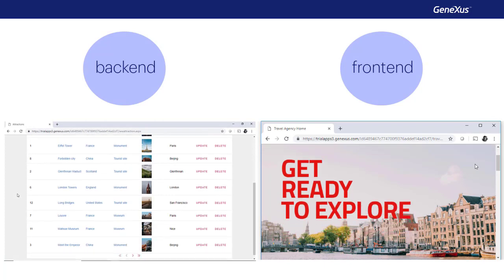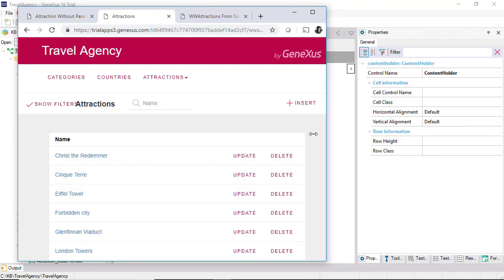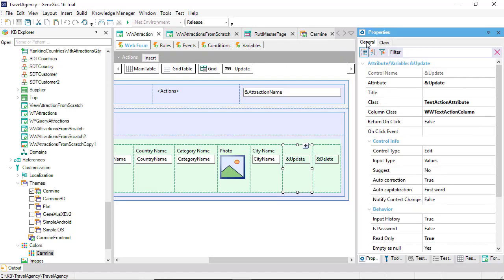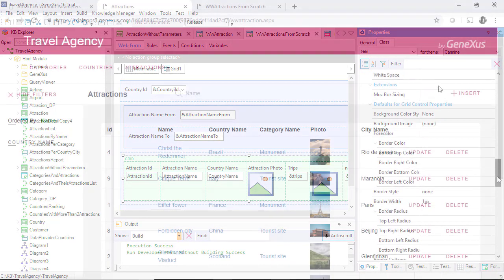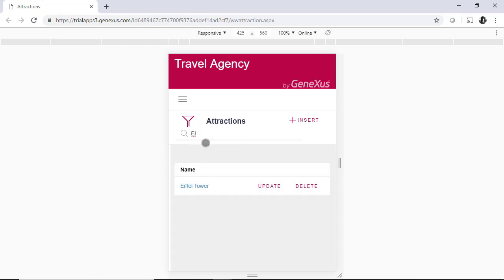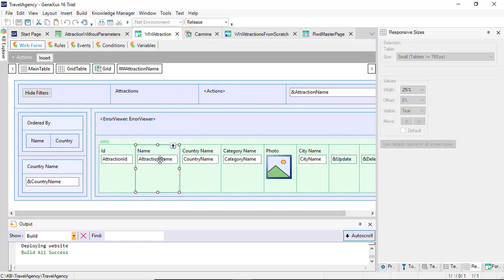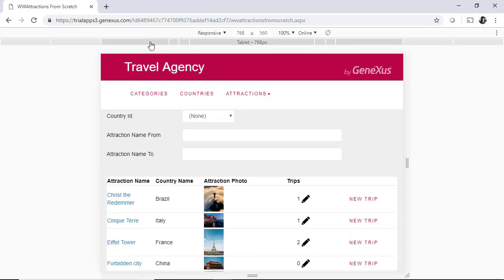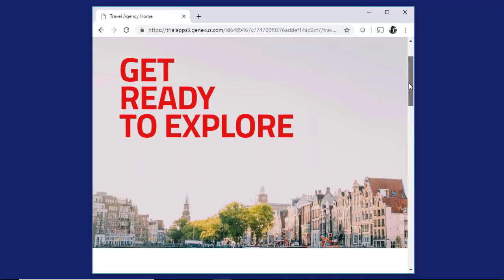Design Systems. Introduction